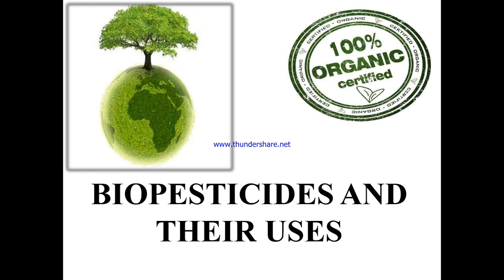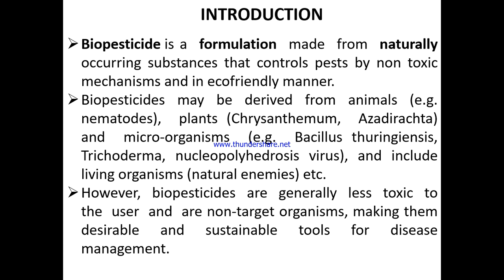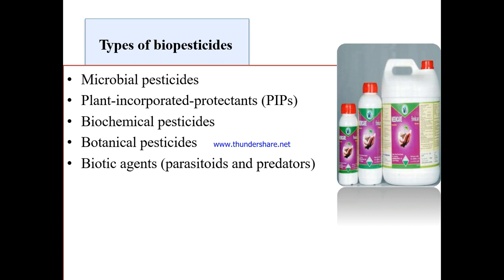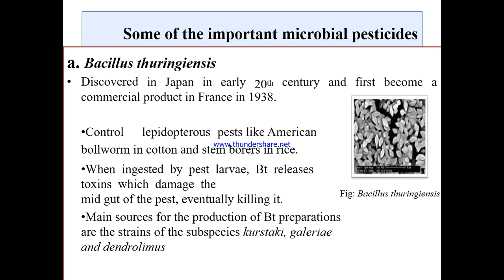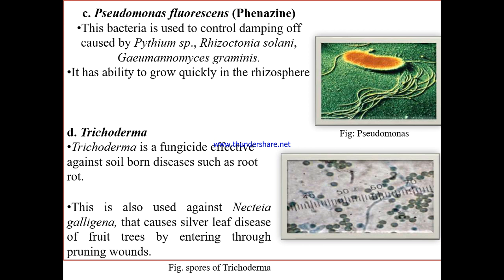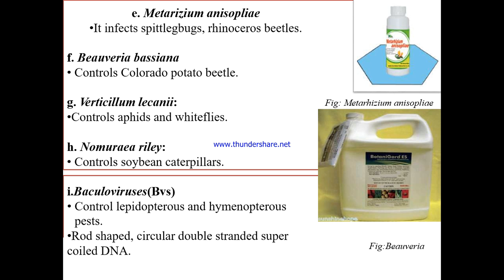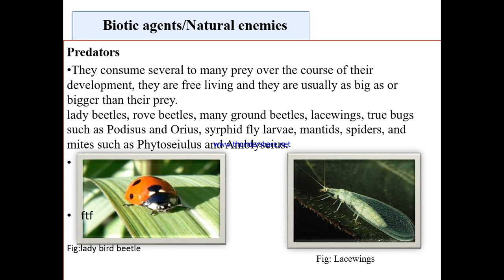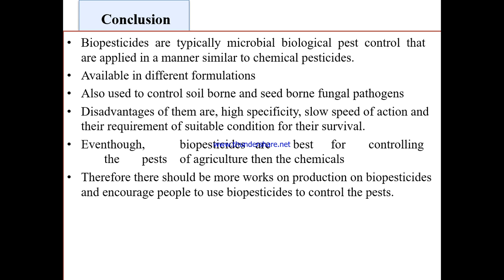LECTURE 15 D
BIOPESTIDICES